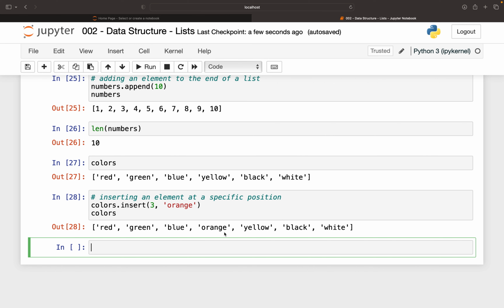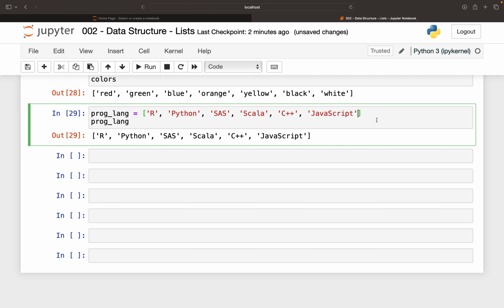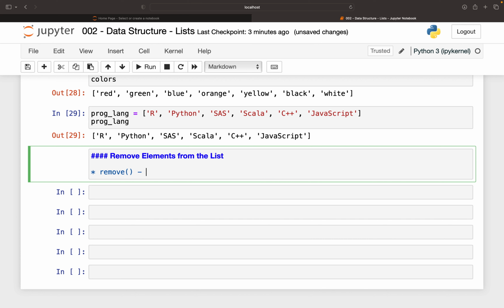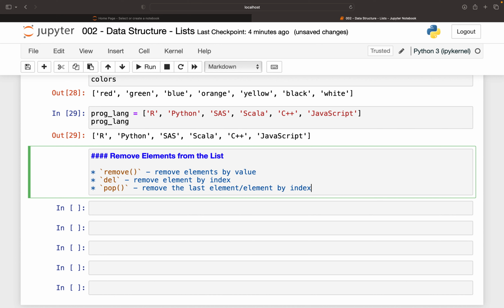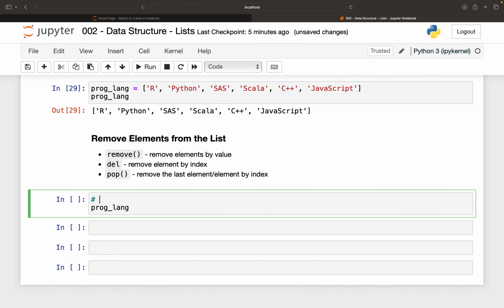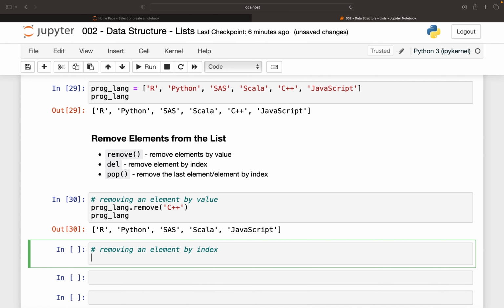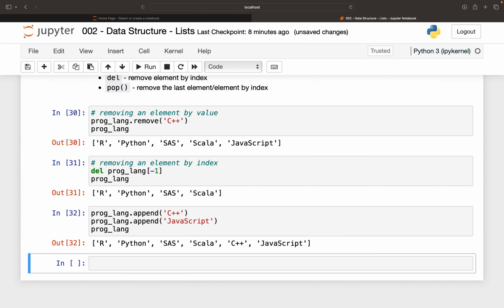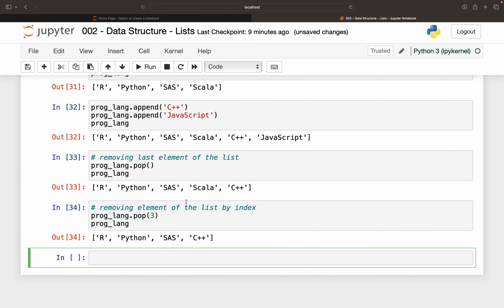023 - Removing Elements from List in Python